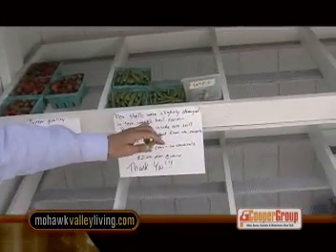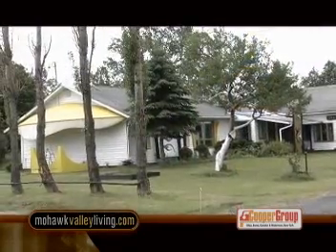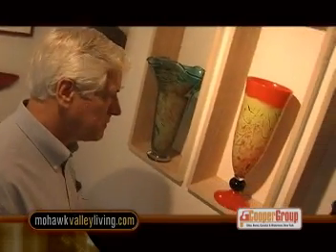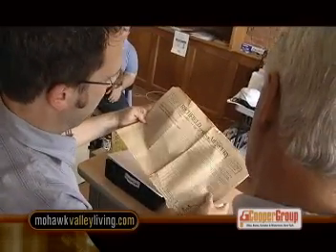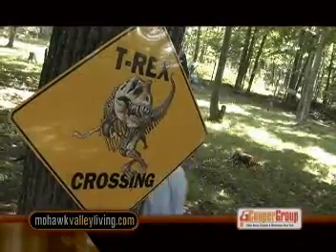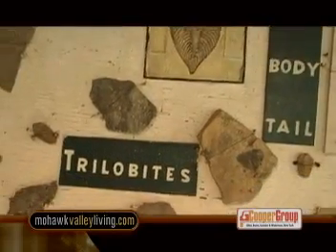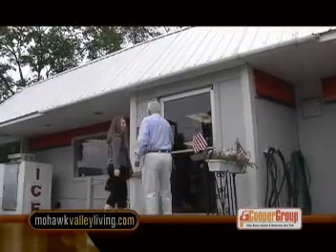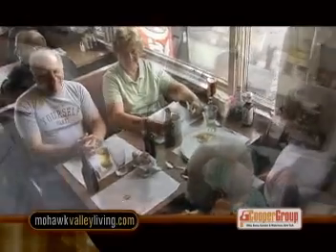Mohawk Valley Living #170 Route 20 (part 1 of 2)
Clipa from local tv show.